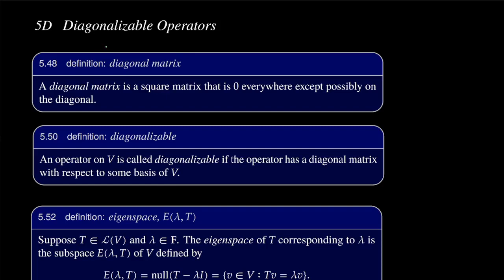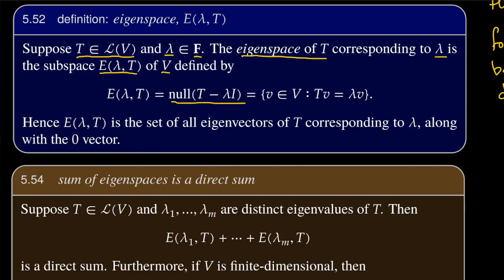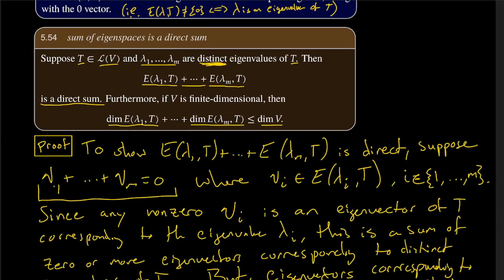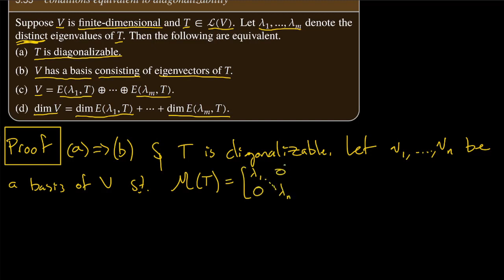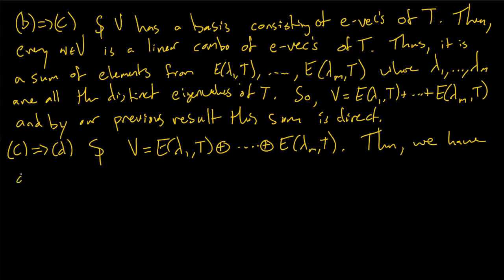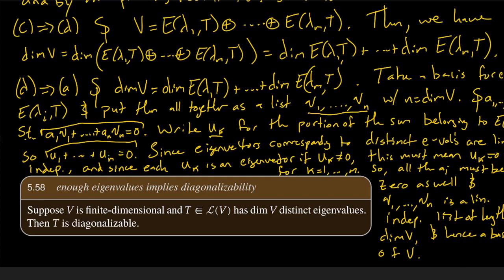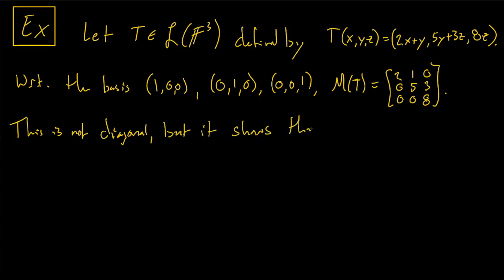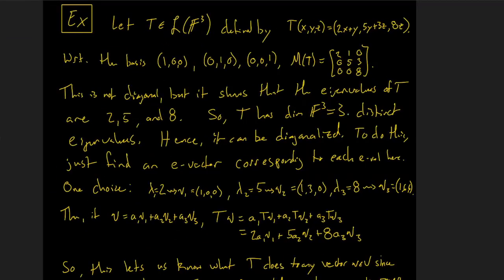Linear Algebra - Diagonalizabilty (Part 1)